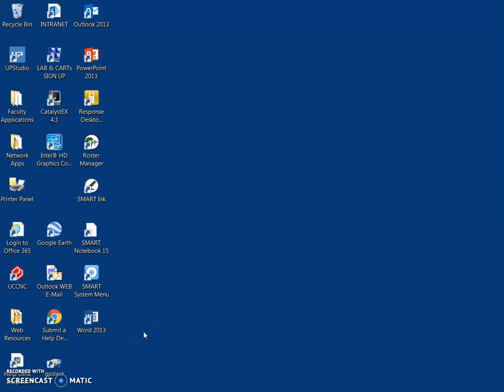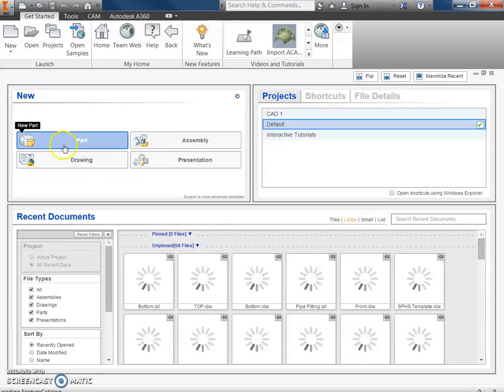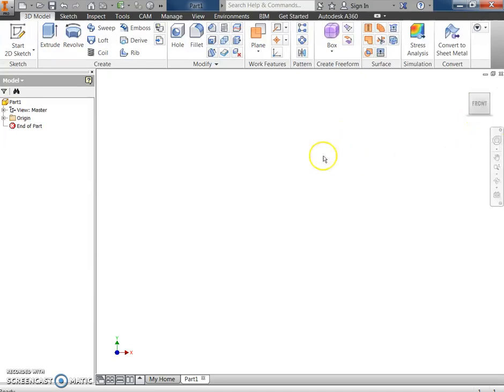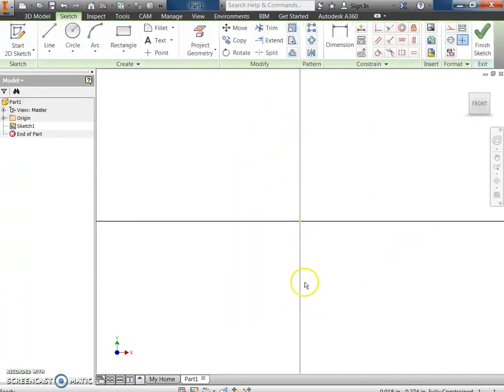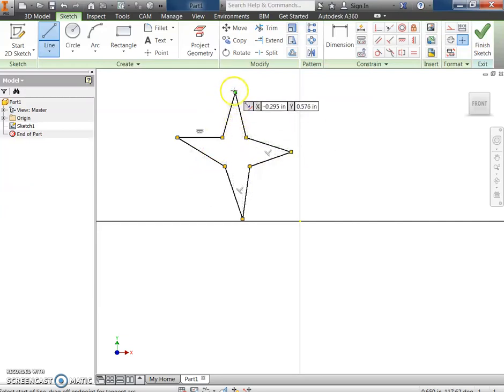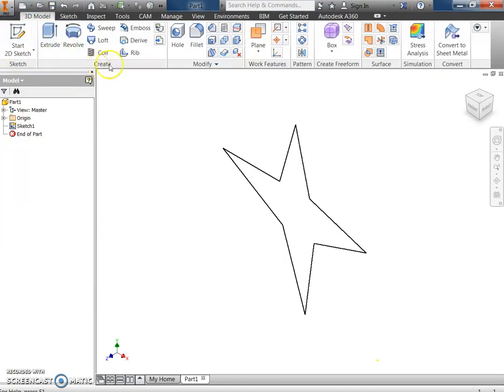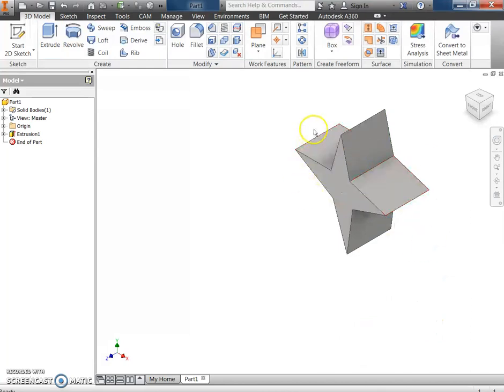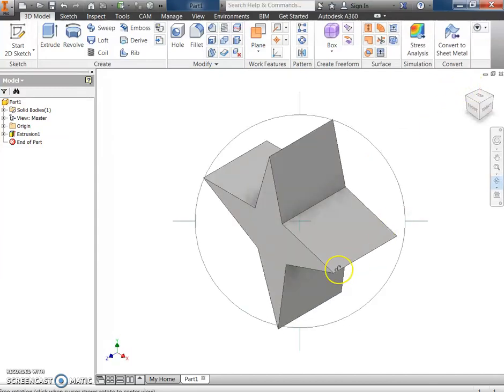1 Basic Shape